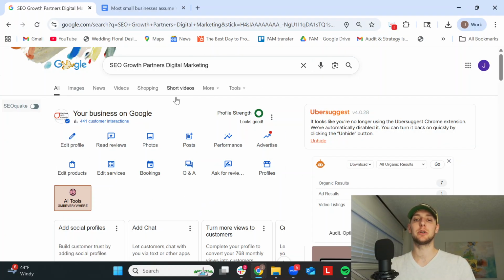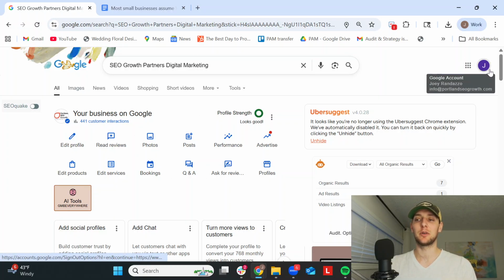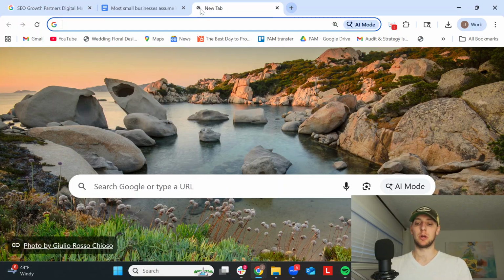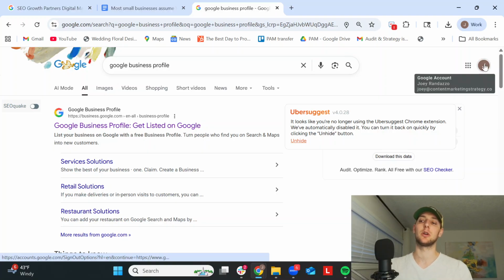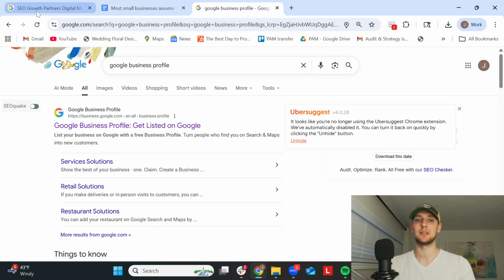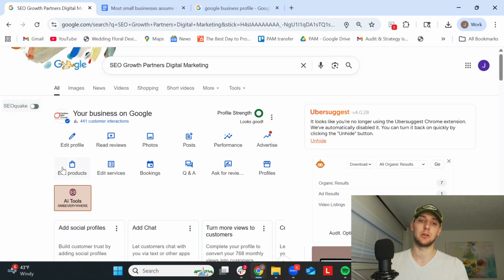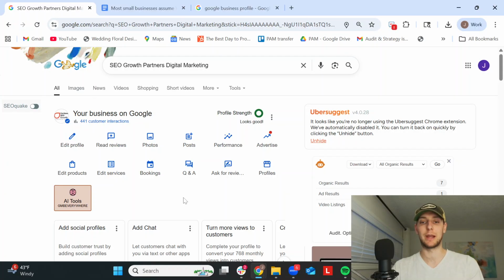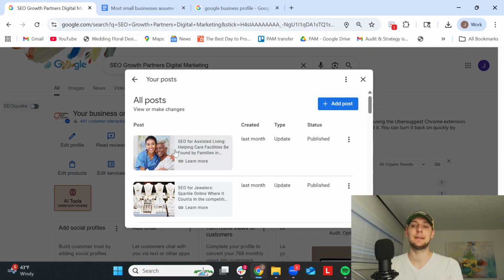[2026] How to Post on Google Business Profile Step by Step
Posting regularly on your Google Business Profile is one of the most overlooked local SEO strategies. In this video, I walk you through exactly how to create, publish, and optimize posts on your Google Business Profile using Google’s official documentation as the source of truth.

If you want more visibility in the Google Local Pack, more clicks to your website, and more phone calls from high intent customers, this process matters.

What is a Google Business Profile post?

Google Business Profile posts allow you to publish updates directly to your business listing in Google Search and Google Maps. These posts can highlight offers, services, events, updates, or announcements and help Google understand that your business is active and relevant.

According to Google Business Profile Help, posts can influence engagement by encouraging users to take actions like visiting your website, calling your business, or requesting directions.

Step 1: Sign in to your Google Business Profile

Log into the Google account that manages your business listing.
You can access your profile by searching your business name directly in Google Search while logged in or by visiting the Google Business Profile Manager.

Google explains this access method in their official guide on managing your profile directly in Search.

Step 2: Navigate to the post creation section

Once your business profile appears in search results, click on your business management panel.
Select the option labeled Add update, Add offer, or Add event depending on the type of post you want to create.

Google documents the available post types and their use cases in the Google Business Profile Help documentation.

Step 3: Choose the correct post type

Google allows several post formats, including
What’s New posts for general updates
Event posts for time specific events

Choosing the correct post type helps Google categorize your content properly and display it to the right users.

Step 4: Write your post content following Google’s guidelines

Your post should be clear, concise, and focused on one main message.
Google recommends avoiding excessive capitalization, promotional gimmicks, or misleading claims.

According to Google Business Profile content guidelines, posts should be accurate, relevant, and helpful to users.

Best practices include
Using natural language
Including relevant services or location terms
Avoiding phone numbers or URLs in the main body text

Step 5: Add an image or video

Google strongly encourages adding high quality images to posts.
Images should be clear, well lit, and directly related to your business or service.

Google’s image guidelines specify that photos should not be stock heavy, blurry, or overly edited.

Step 6: Add a call to action button

You can select call to action buttons such as
Book
Order online

These buttons link directly to your website or phone number and are a major driver of conversions from Google Business Profiles.

Step 7: Publish the post

Once everything is complete, click Publish.
Your post will appear on your business profile across Google Search and Google Maps.

Most posts remain visible for seven days unless they are event based or offer based, which follow their own expiration rules as explained in Google’s official documentation.

Step 8: Track performance and post consistently

Google does not show detailed analytics for individual posts, but you can track overall engagement through your Google Business Profile Insights.

Google recommends posting consistently to signal activity and trust. Many businesses see better visibility when posting at least once per week.

Official Google documentation referenced in this video

Google Business Profile Help Center
Google Business Profile posting guidelines
Google Search guidance on managing your profile directly in search

If you want help optimizing your Google Business Profile for local rankings, conversions, and long term visibility, make sure to subscribe and check out the additional resources linked in the description.

This exact posting process is what we use for service based businesses, medical practices, law firms, and local companies that want to dominate their local market using Google Business Profile correctly and compliantly.

If you want to learn more about our digital marketing agency in Portland,